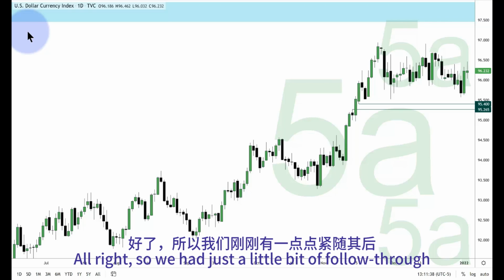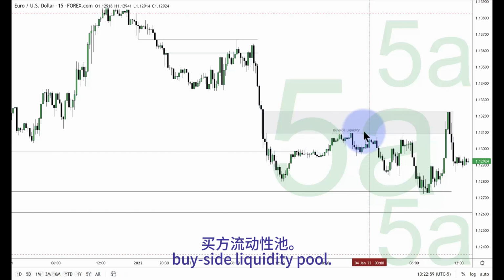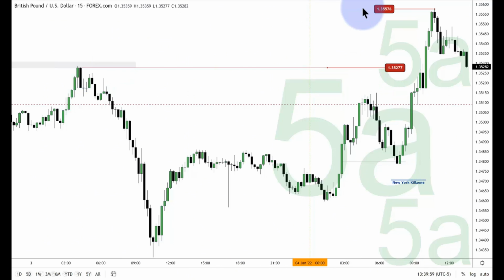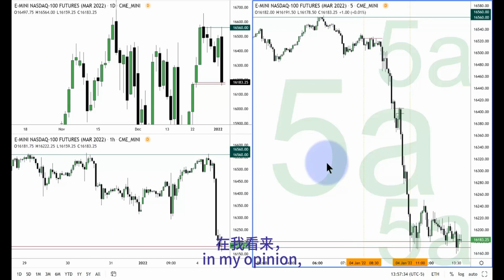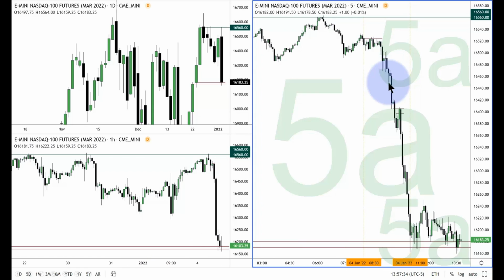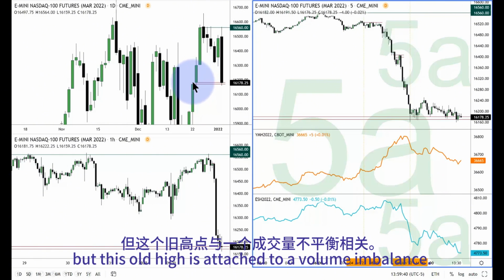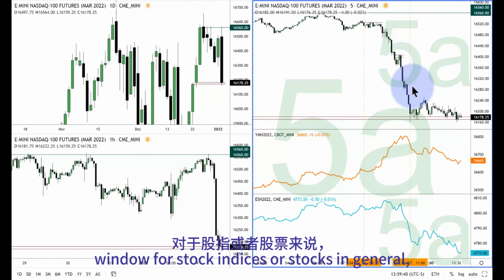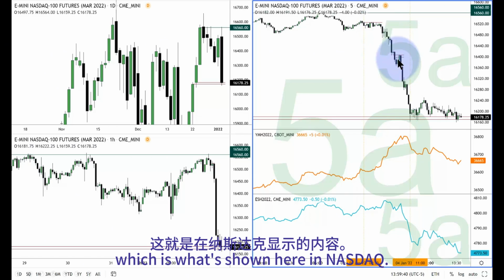2. 2022_Commentary 年 1 月 4 日星期二;美元、欧元兑美元 如何使用 Index SMT 确认已经在移动的市场中的入场。